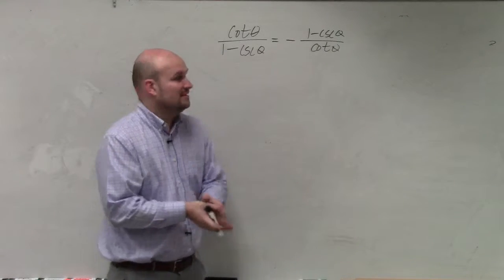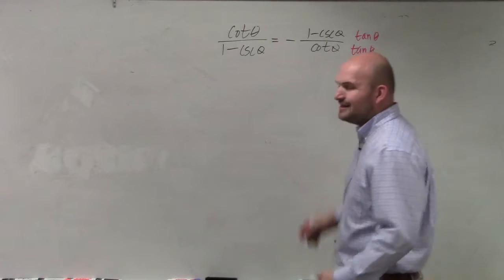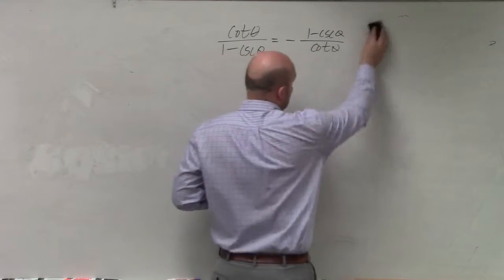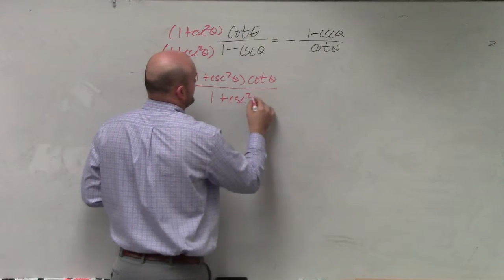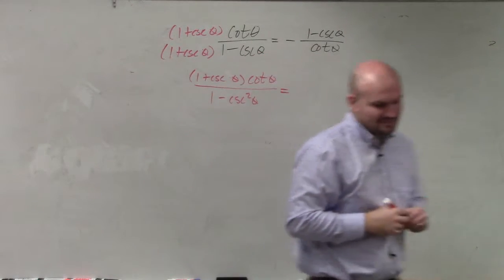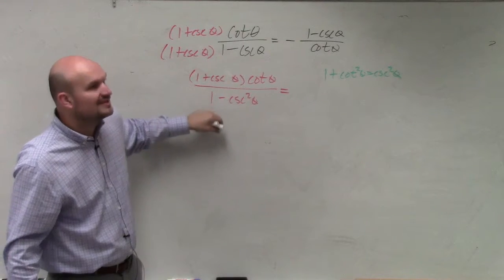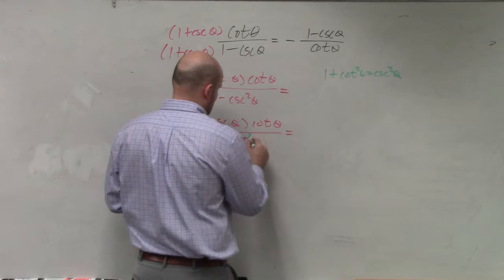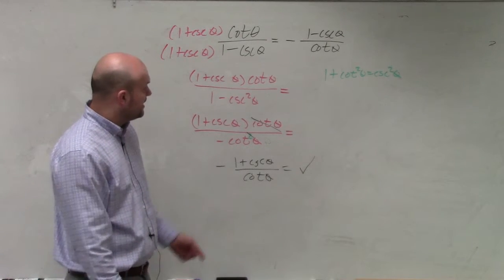How to verify an identity with a fraction on both sides